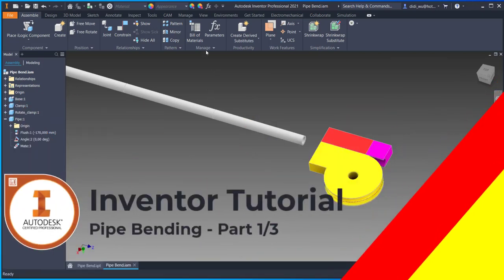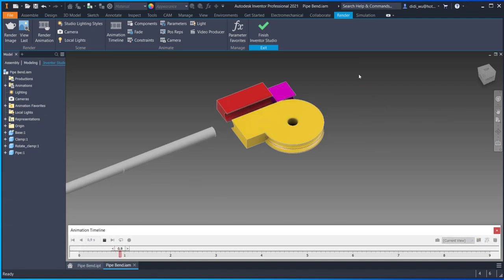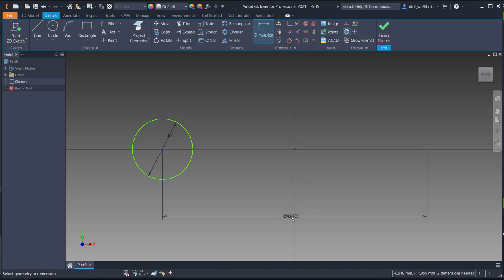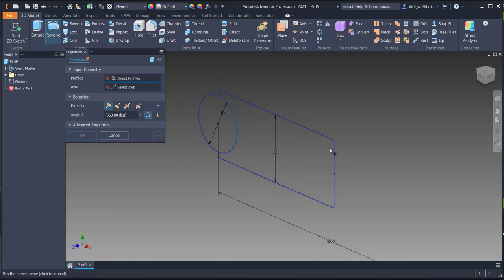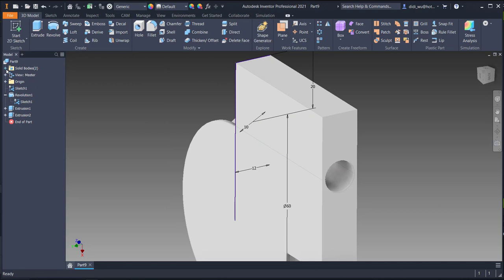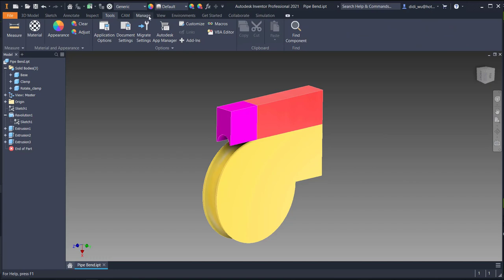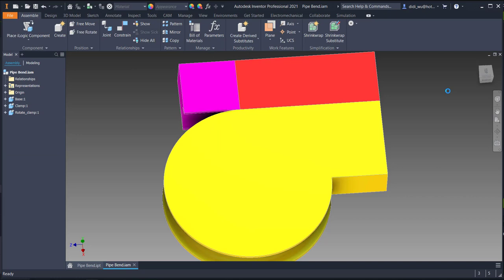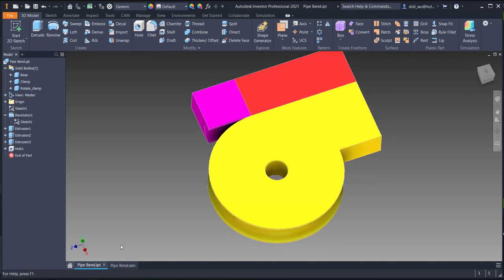Autodesk Inventor Tutorial - Pipe bending animation Part1/3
This tutorial shows how to create pipe bending animation using Inventor Animation Studio.
The video divided into 3 parts